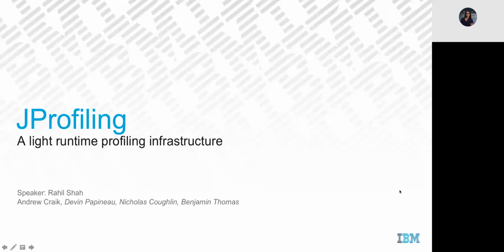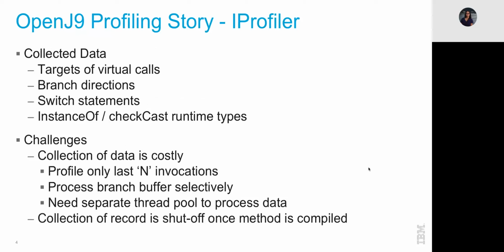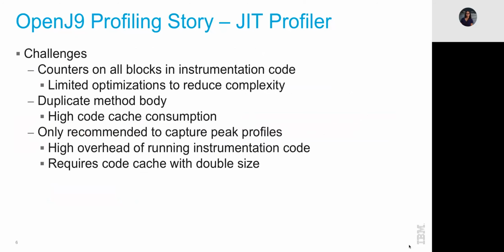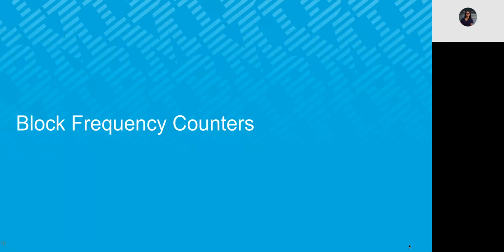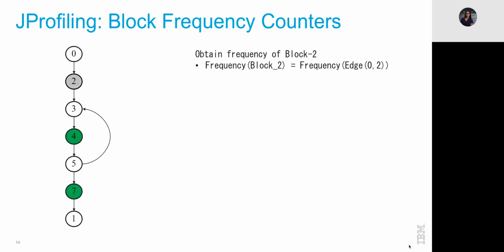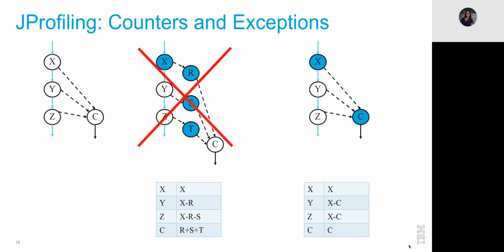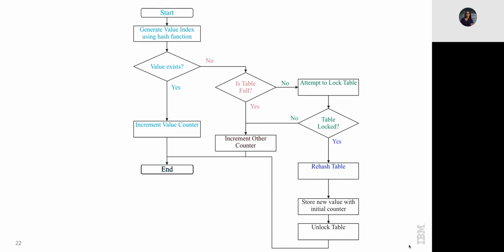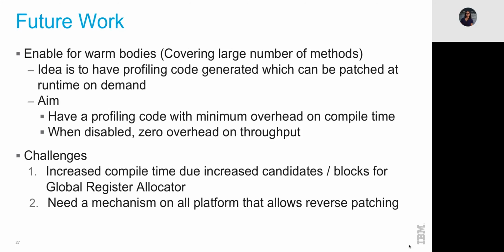JProfiling 20180927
Profile driven optimization is very useful in improving runtime performance especially in Just-in-Time compilations where application are compiled while running. In this talk, Rahil will first give an overview on the different profiling mechanisms including those used in OpenJ9 and discuss their advantages and disadvantages. He will then explain the low-overhead patchable runtime profiling mechanism called JProfiling, how it works and its advantages over the other mechanisms.